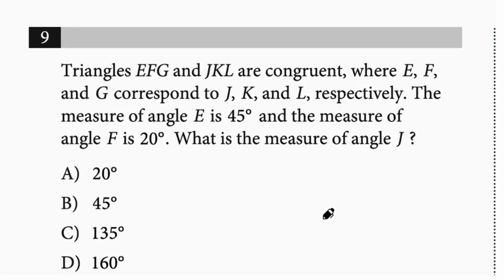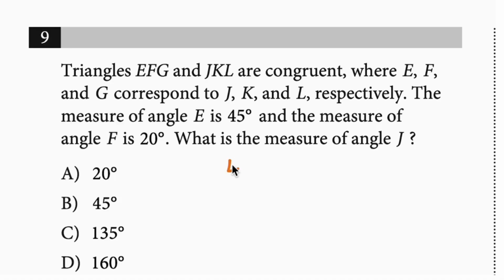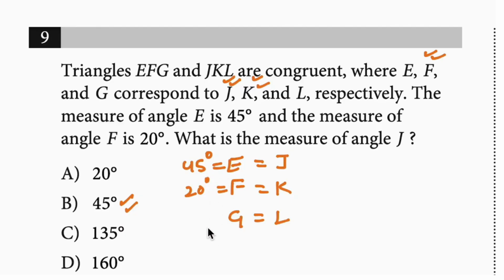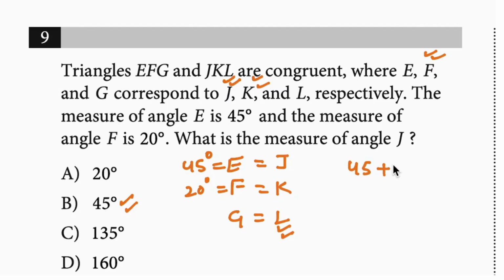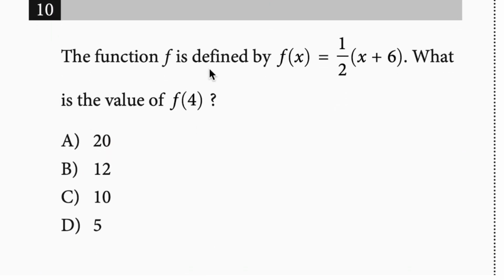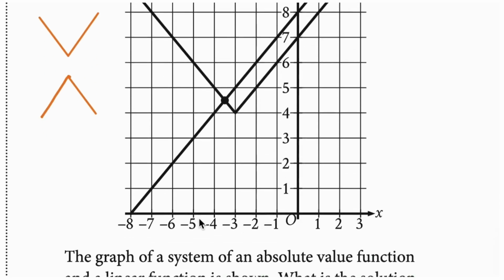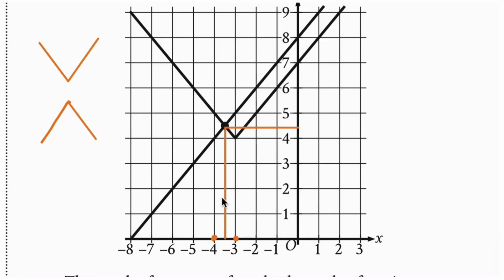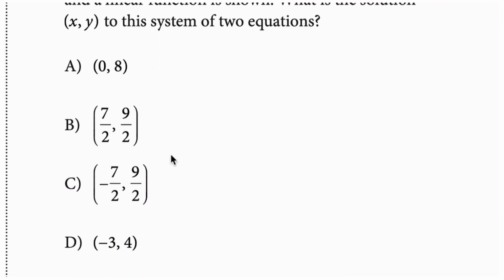How to Solve Triangle Congruence, Function Evaluation, and System of Graphs | SAT Bundle 7 Module 1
Question 9 – Congruent Triangles and Angle Measures

Two triangles are given as congruent with a specified correspondence between their vertices. Using the correspondence, angle measures in one triangle are transferred directly to the matching angles in the other triangle. The interior angle sum of a triangle is then applied to determine the required angle measure.

Question 10 – Function Evaluation

A linear function is defined algebraically. The value of the function at a given input is found by substituting the input value into the function and simplifying the expression according to the order of operations.

Question 11 – System of an Absolute Value Function and a Linear Function

A graph shows both an absolute value function and a linear function. The solution to the system is identified as the point where the two graphs intersect. The ordered pair (x,y) is read directly from the graph at the point of intersection.